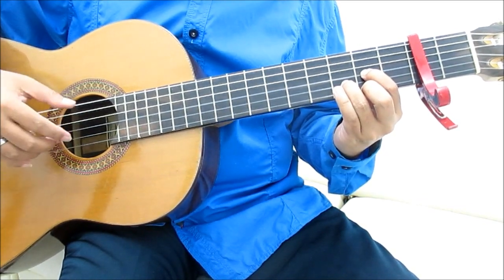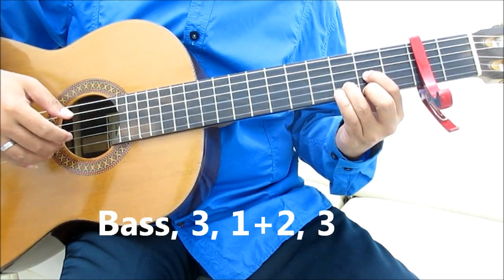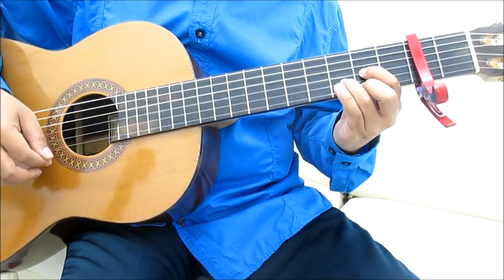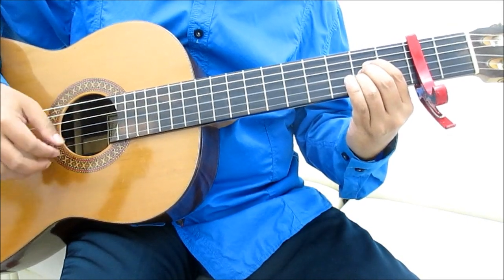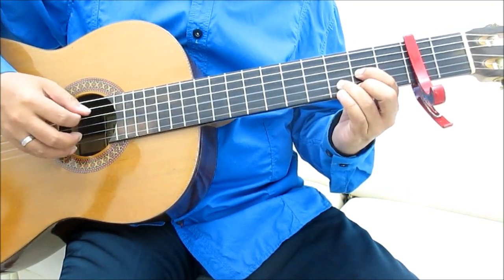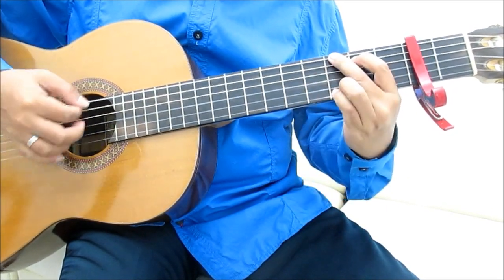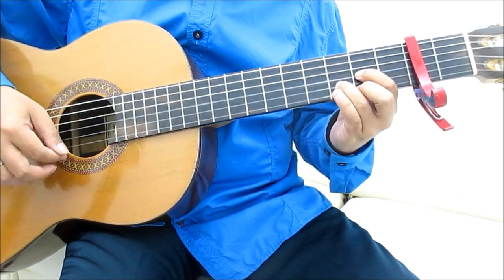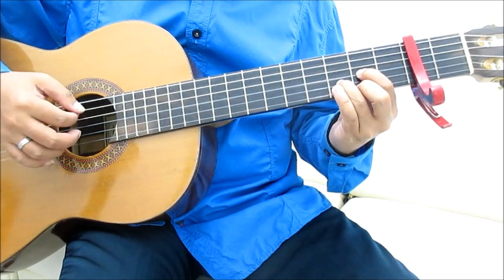Belajar Gitar Deen Assalam (Petikan)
Belajar gitar Deen Assalam (Petikan). Belajar gitar petikan untuk pemula.